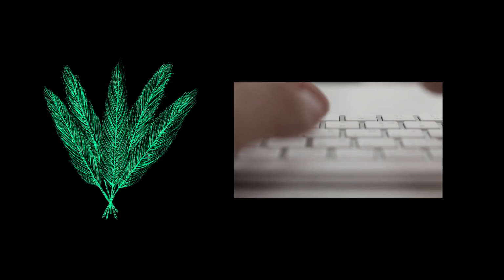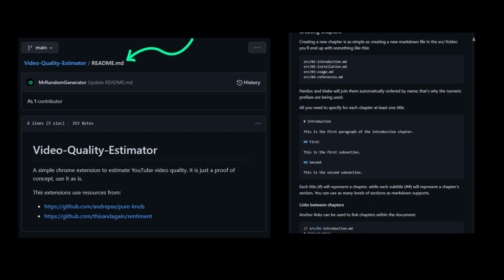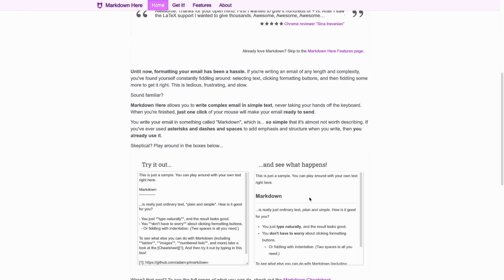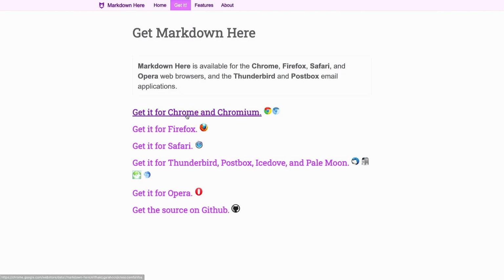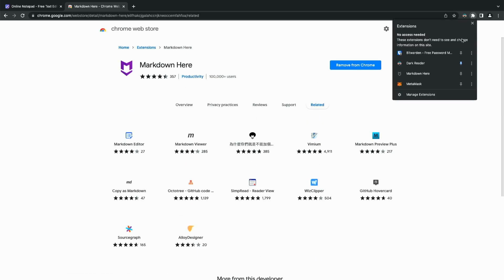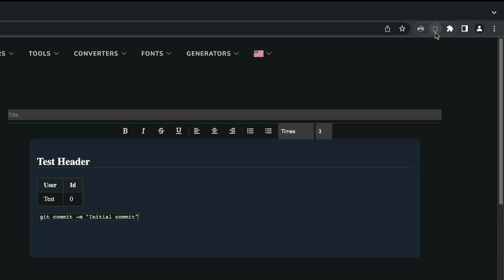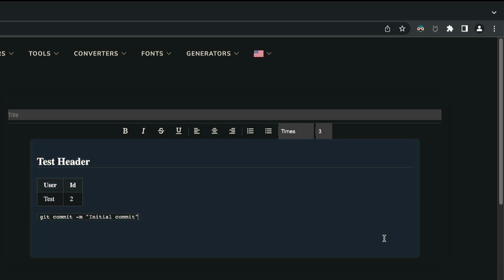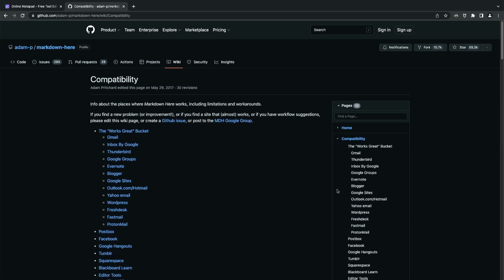How To Style Your E-Mails By Using Markdown Here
Markdown is a lightweight markup language for text editing. By using that, we can turn few simple commands, into easily understandable visual elements. In emails it pretty difficult to communicate by only text, especially if the subject is data based. So to deal with it we use Markdown Here to add visuals into our emails via using the Markdown language.